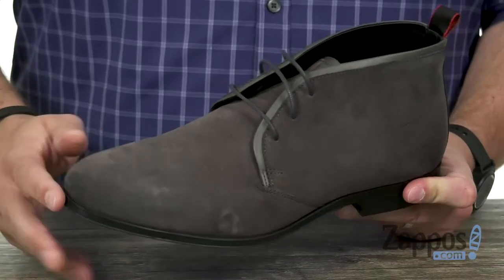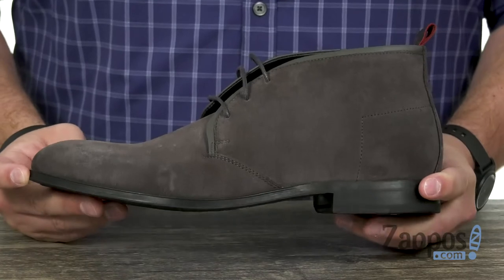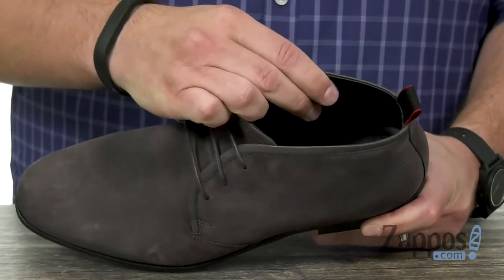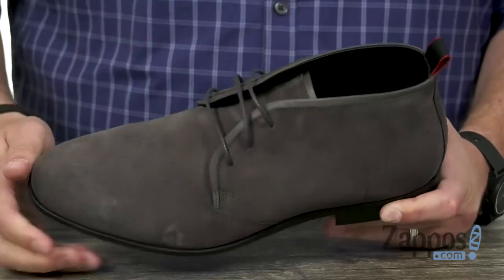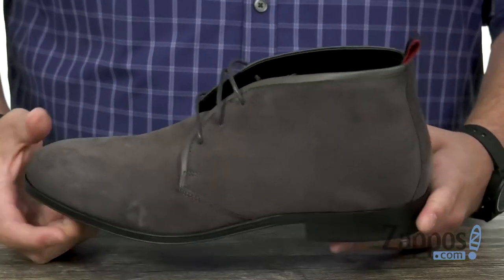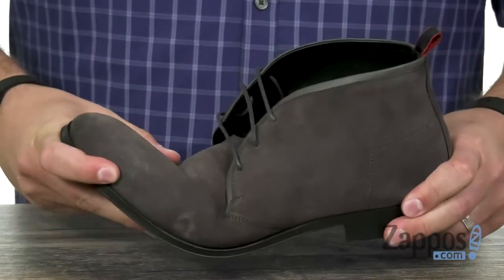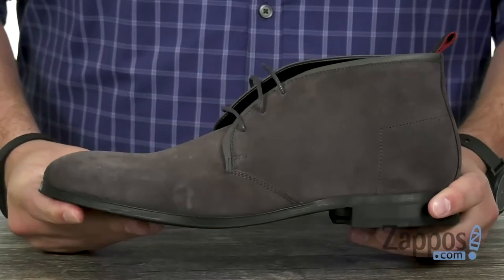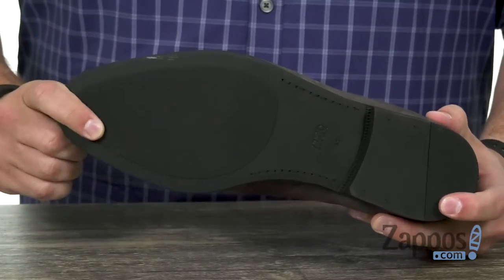BOSS Hugo Boss Boheme Suede Chukka Boot by HUGO SKU: 9178381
Keep with the classics in the BOSS Hugo Boss&reg; Boheme Suede Chukka Boot by HUGO.
Traditional chukka lace-up construction.
Leather sock lining.
Stationary, leather-lined footbed.
Rubber outsole.
Made in Portugal.